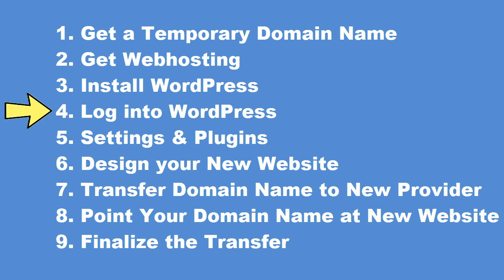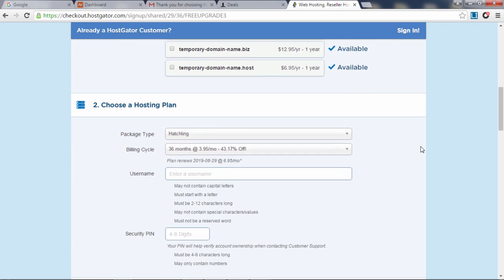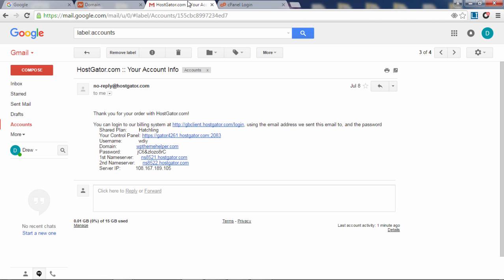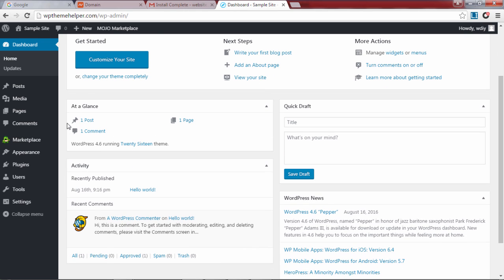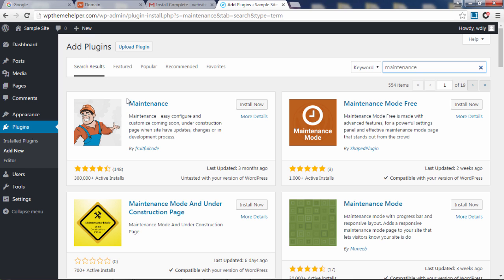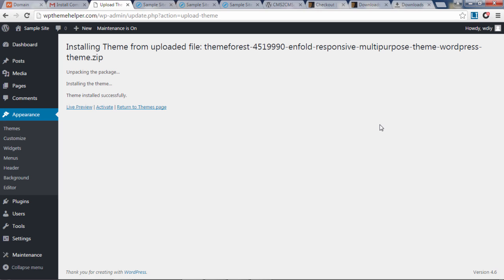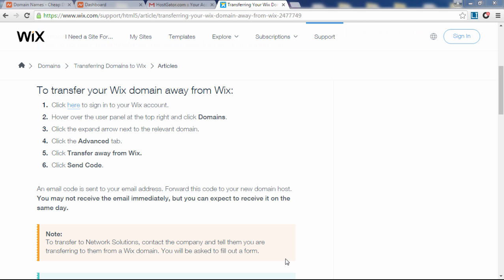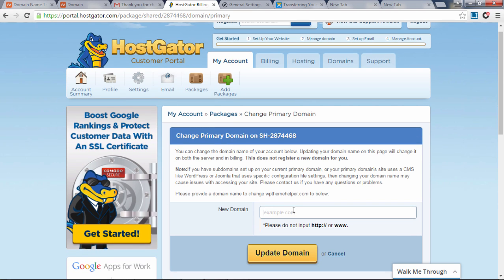Convert a Wix Website to WordPress - Complete Guide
Transfer your website to WordPress.

1) Get a Temporary Domain Name (1:20)

2) Get WebHosting (3:46)

3) Install WordPress (11:45)

4) Log into WordPress (16:29)

5) Settings & Plugins (19:15)

6) Design new website and transfer your content (25:14)

7) Transfer Domain Name to New Provider (34:34)

8) Change Domain Name Servers to point at New Website (37:50)

9) Finalize the transfer (39:04)
- Change the website name in WordPress and adjust primary Domain Name to reflect the change

EXTRA:
FREE TUTORIAL - How to Make a Website - Full Guide